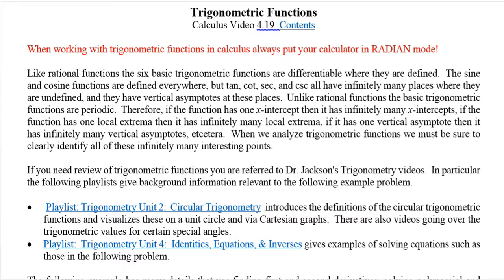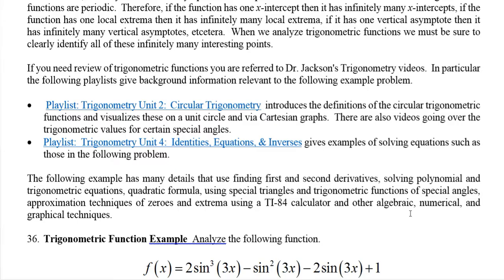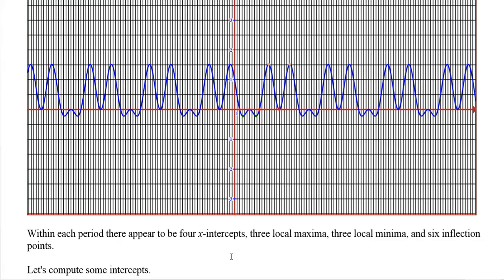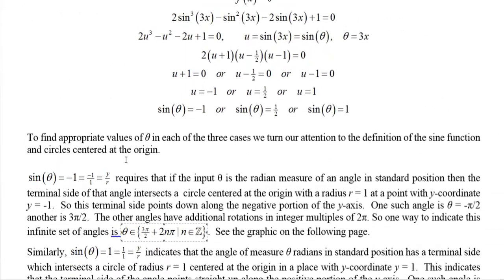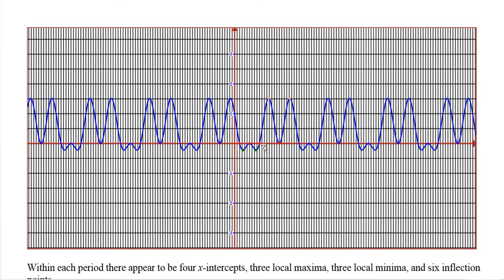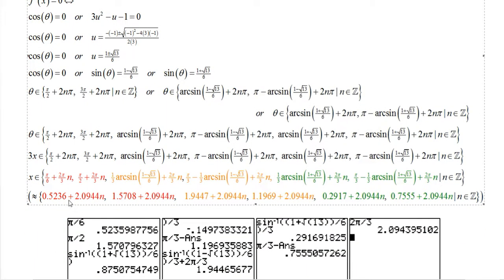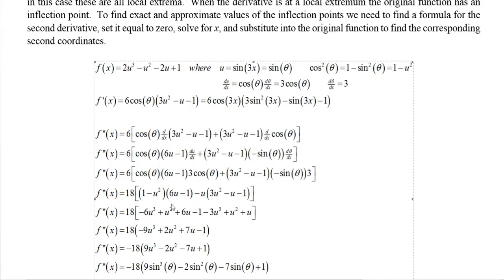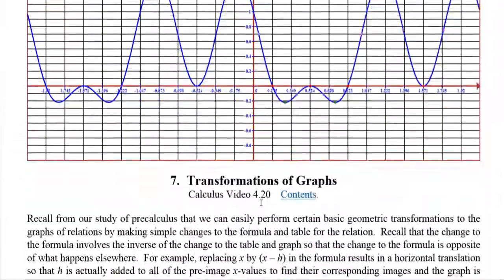Calculus 4.19 Trigonometric Function Analysis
We discuss some general characteristics of trigonometric functions and we use calculus, algebra, trigonometry, and graphing technology to analyze an example of a composition of a sine function with polynomial functions.